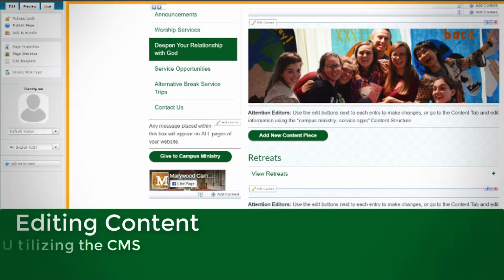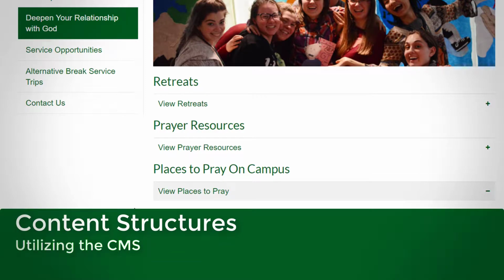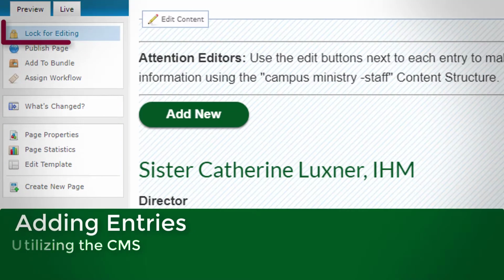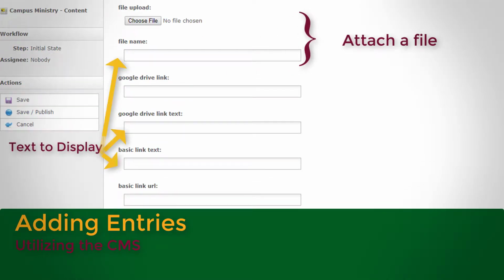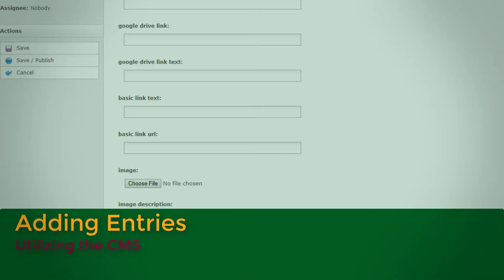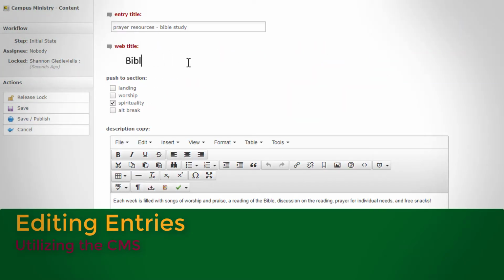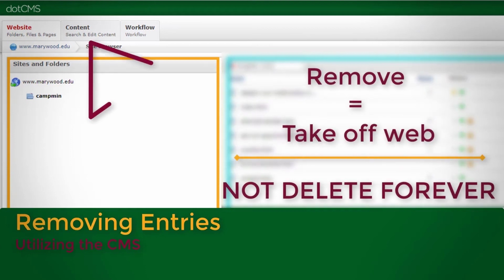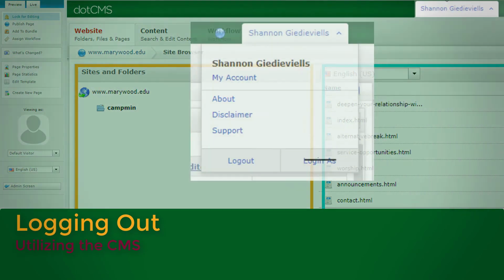Web CMS Basic - Utilization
Learn how to use the Web CMS to curate content.

Table of Contents:

00:00 - Introduction
00:00 - Editing Content
00:19 - Content Structures
00:36 - Adding Entries
01:26 - Editing Entries
01:38 - WYSIWYG
01:50 - Removing Entries
02:06 - Logging Out